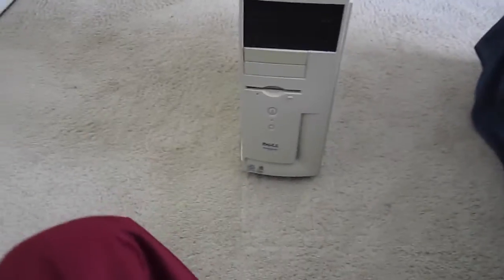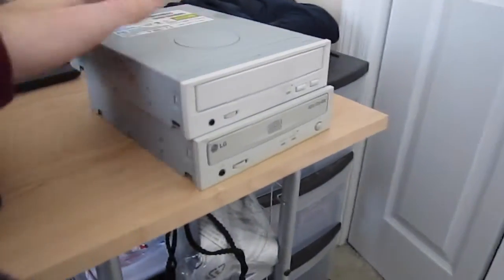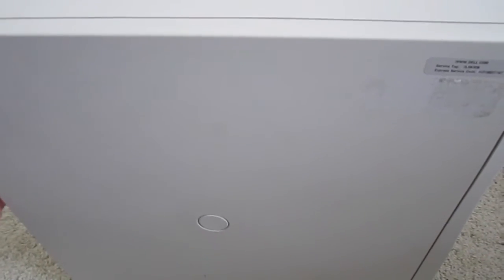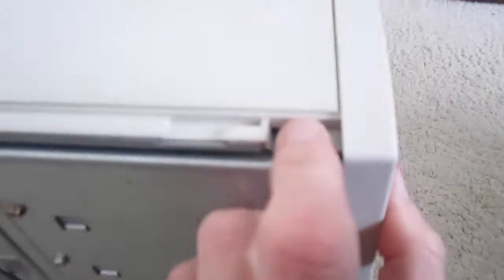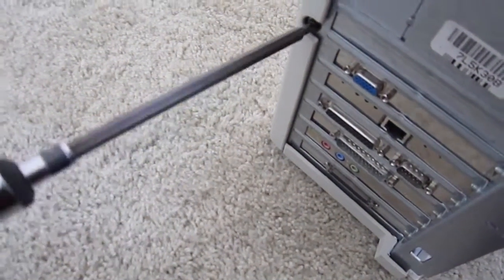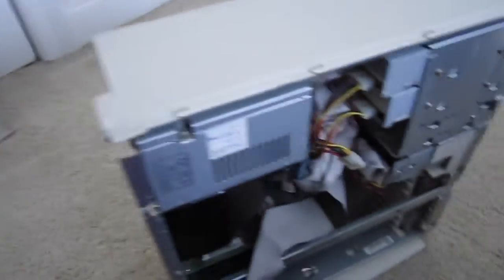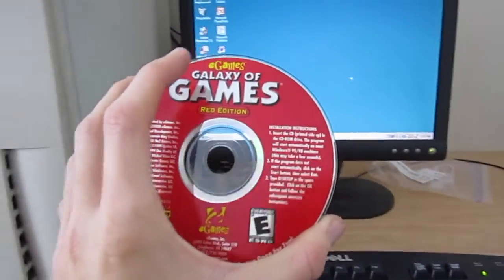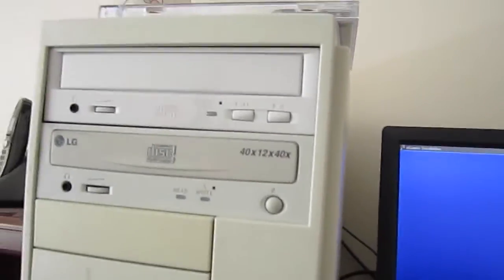Dell Dimension 4100 Optical Drive/Disk Drive Replacement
I decided to make another video based on hands-on computer repairs, I decided to replace the optical drive on my vintage Windows 98 computer that I use for games. I needed some optical drives that match and I could rely on for installing other applications.